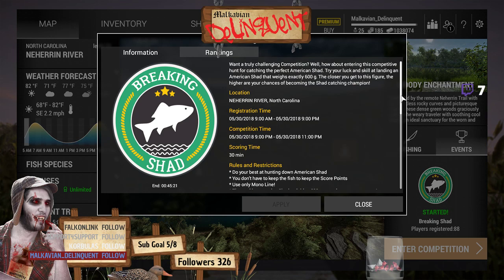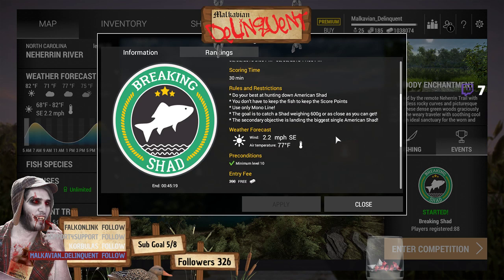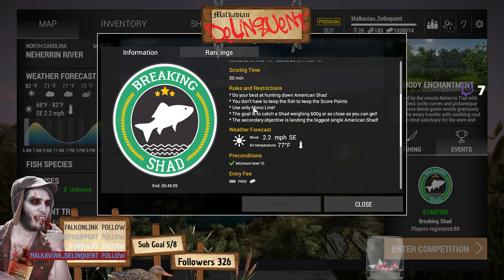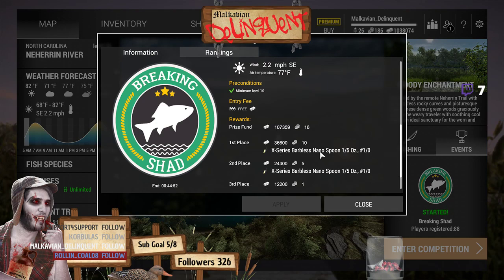Breaking Shad #1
The perfect fish style comp in North Carolina. Not a Perfect fish, but close enough for a top 5 finish.